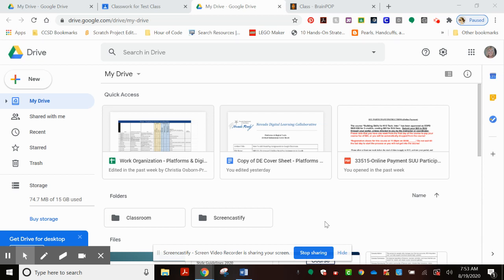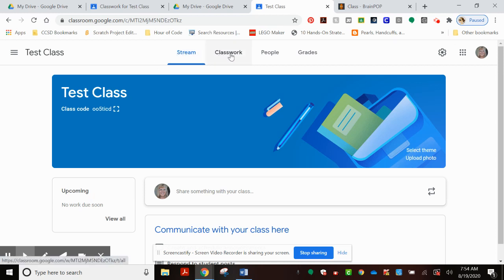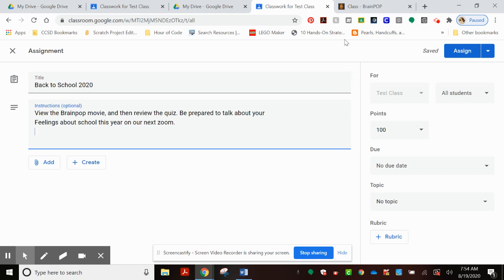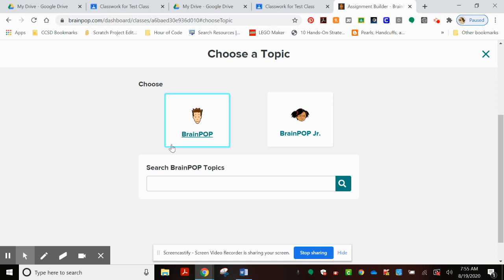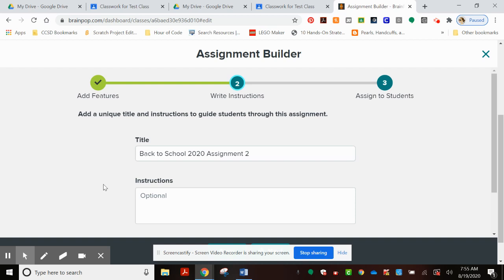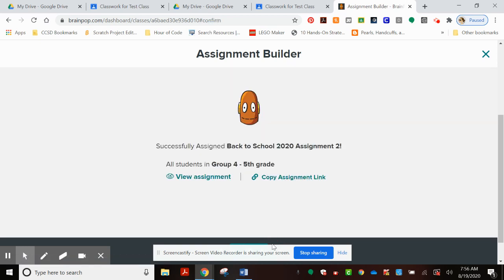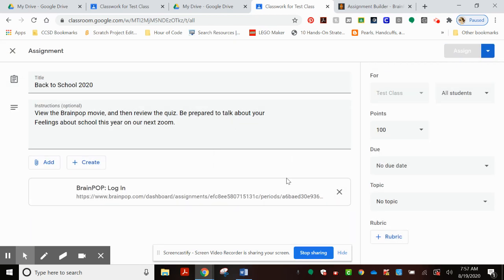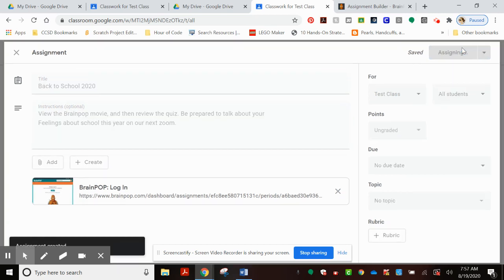BrainPop Assignment in Google Classroom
Adding a BrainPop Assignment in Google Classroom.